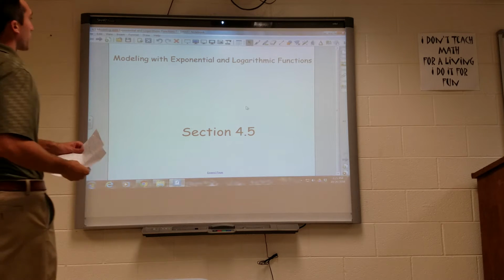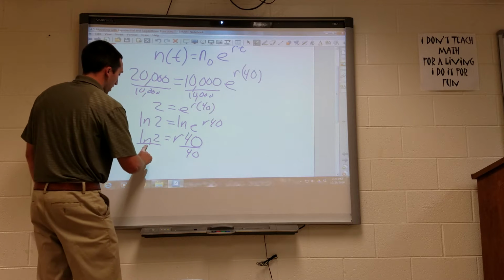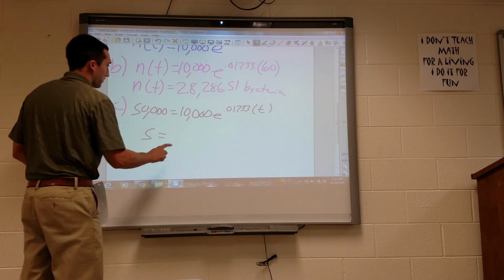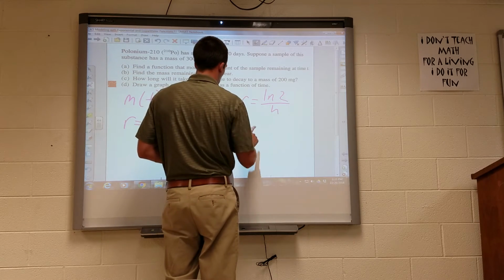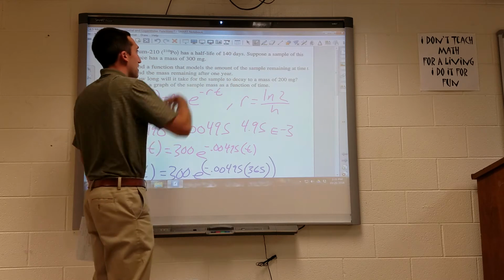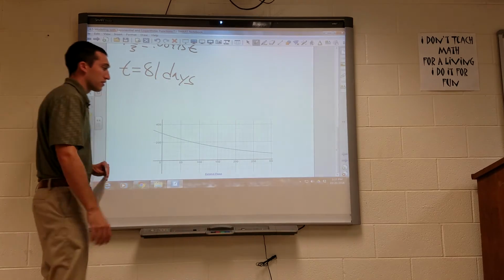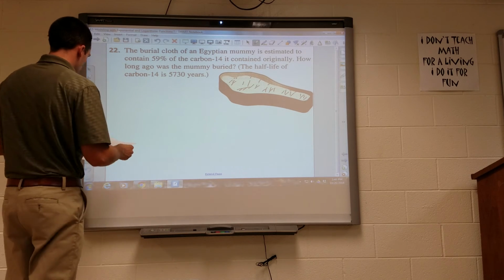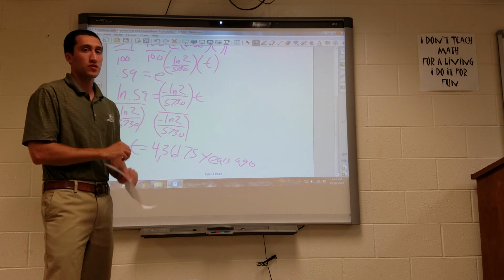Modeling with Exponential and Log Functions 4.5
Here we discuss using exponential and logarithmic functions to solve modeling problems.  This covers the growth and decay models of exponential functions.